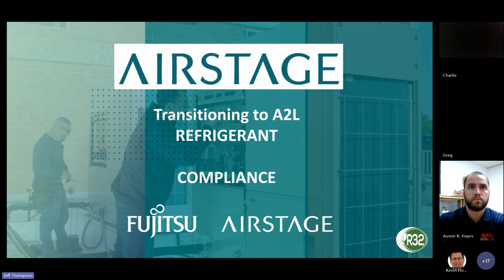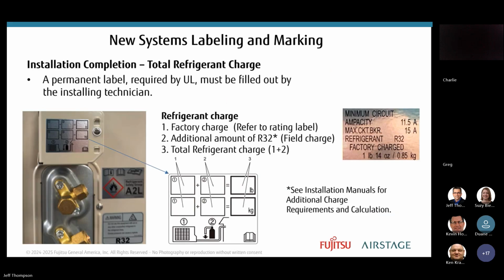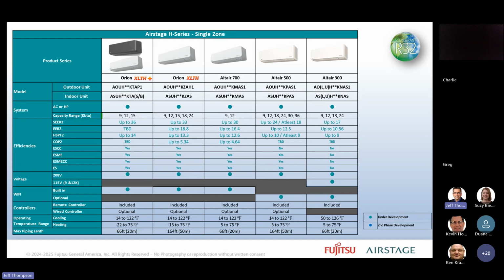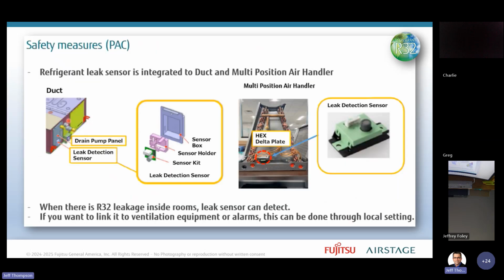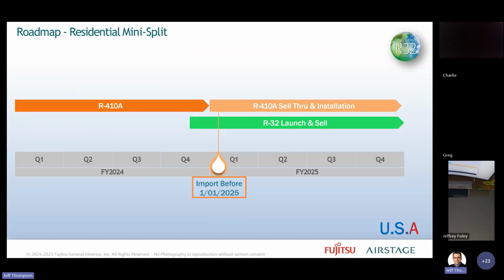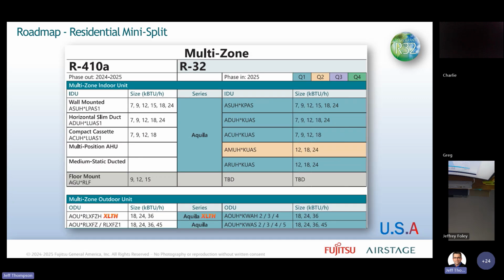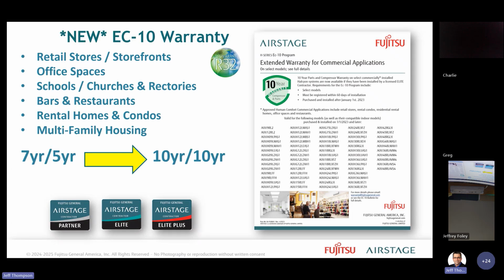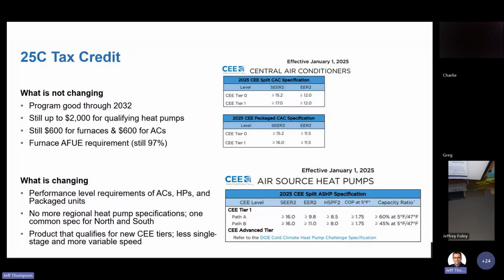Fujitsu A2L Transition Overview—November 13, 2024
Join APR for a look at the new A2L transition with Fujitsu products. This overview features a new A2L product overview, with a deeper dive into the new equipment’s look and feel and actual product changes such as refrigerant detection systems. It covers a product road map and phase-in/phase-out of R410 to A2L’s. Other training topics include current demand, spot outages and availability. Learn APR’s stocking plan during the transition period.

Trainer: Jeff Thompson, VP Dealer Products, APR Supply Co.